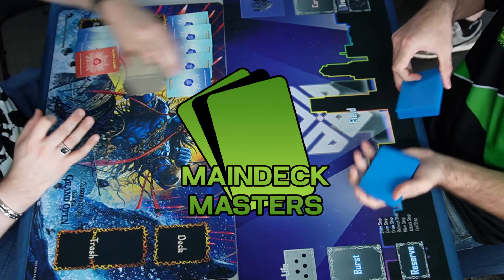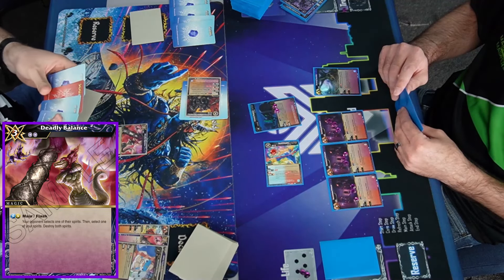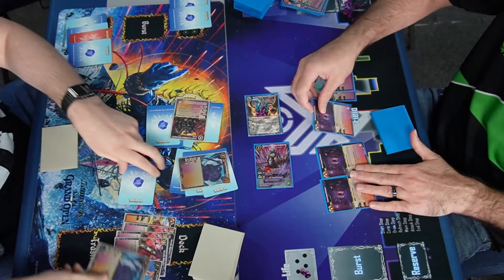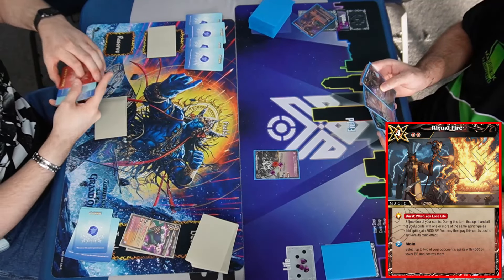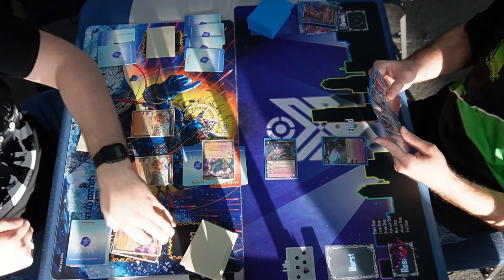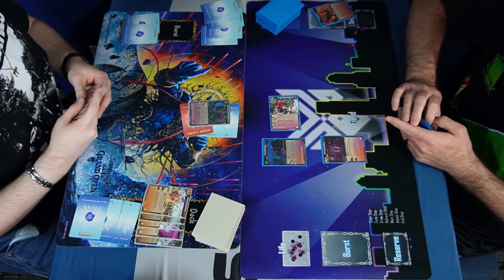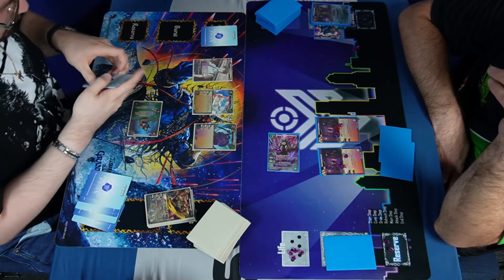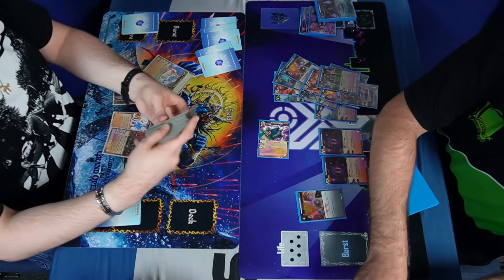My Purple(Red) Deck is a MONSTER ft. @JMarGameDesign (Happy Halloween)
Today @JMarGameDesign goes up against Jacob's Tyrantosaurus Purple(Red) deck. Can Purple Yellow stand a chance?

*LINKS*
-Join the X Community Discord!
-Join the Unofficial BSS Discord!
-Join Battle Spirits Tensei Discord!
-Join the BSS Facebook Page!
-Join the DBSFW Unofficial Discord!

***Deck Lists***

Purple Yellow Glutvault

Purple(Red) Tyrnatosaurus

***MUSIC***